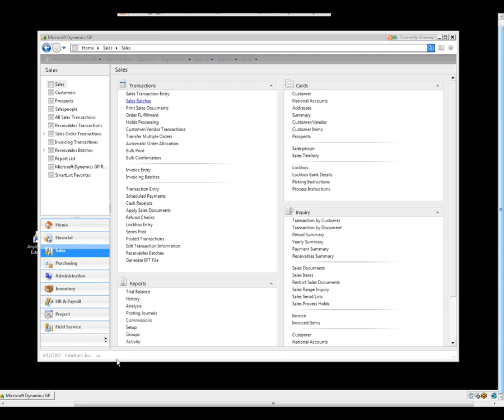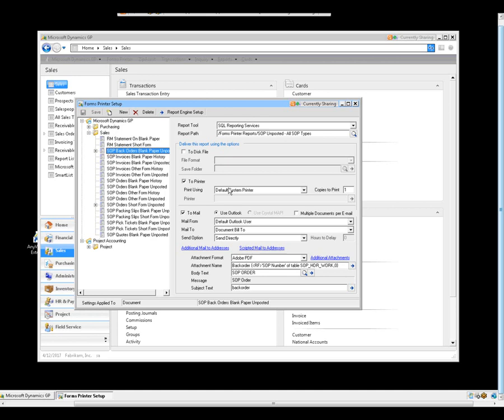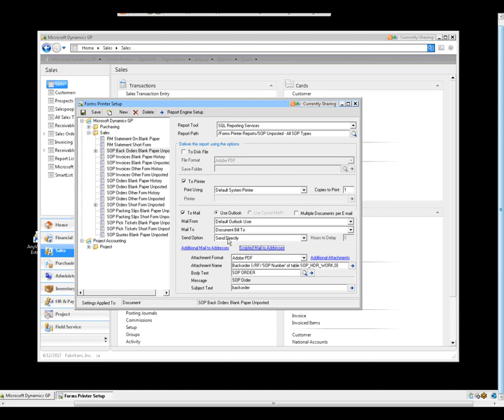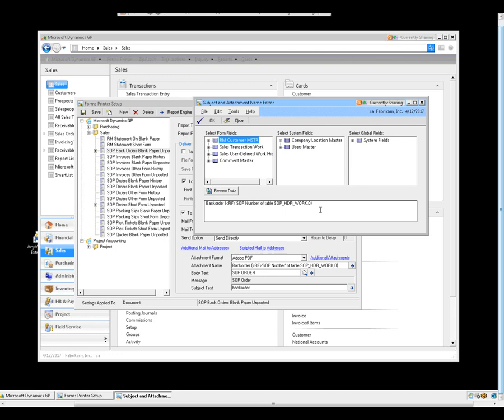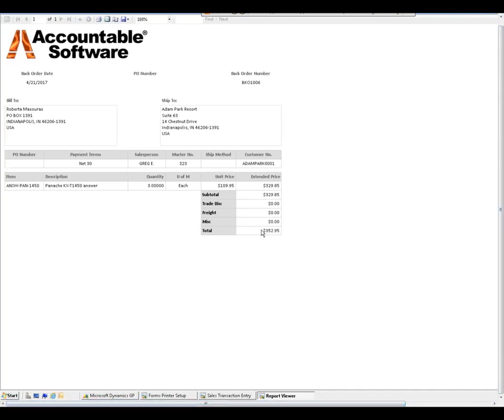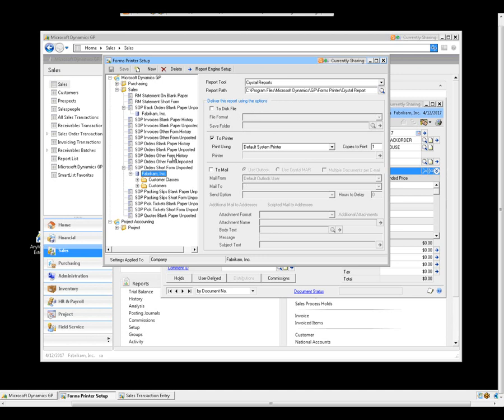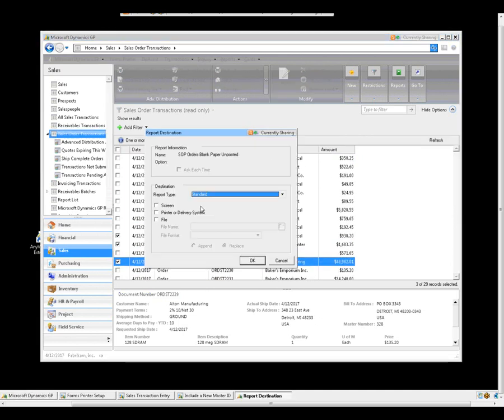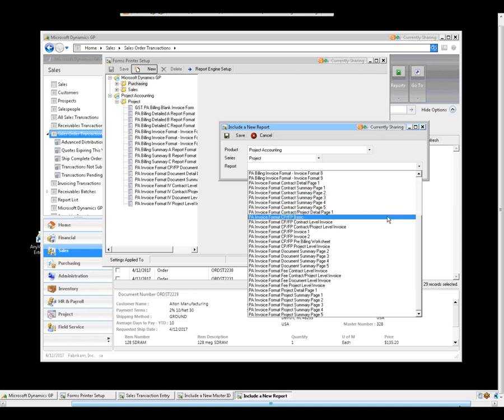Accountable Software-Forms Printer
Join us to learn about the flexibility provided by Accountable Software. Forms Printer allows you to customize the documents that come out of GP and the delivery method in which you send them.